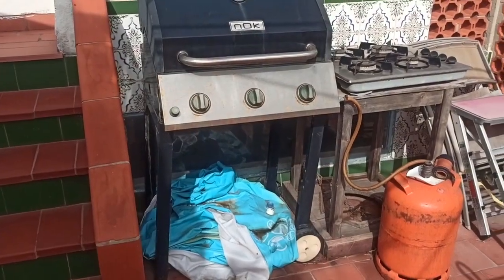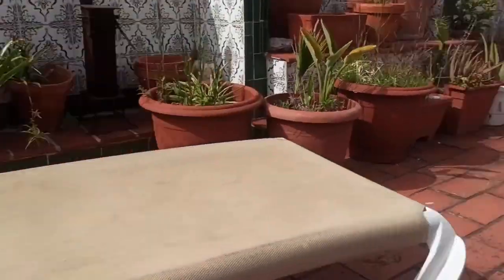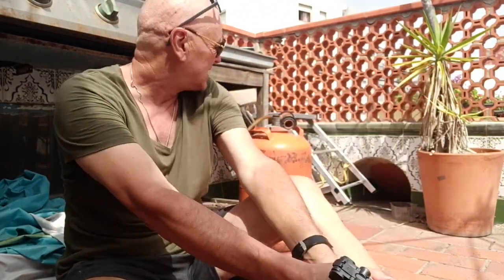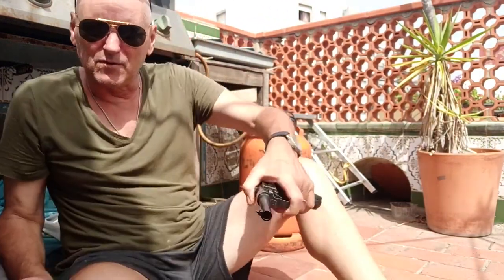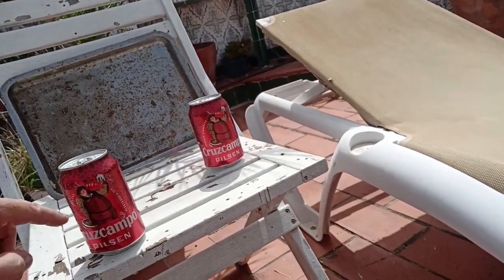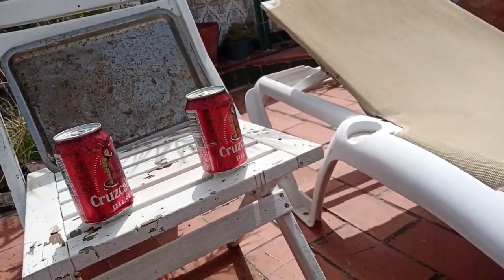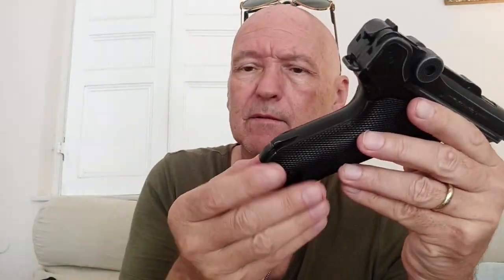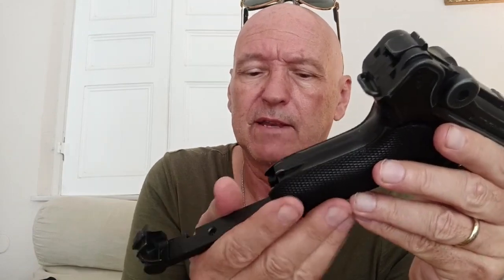Umarex Legends Luger P-08 at 16 yards.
10 yards is about max for the none blowback little BB pistol, but can we take out a small beer can or 2 at 16 yards?
Can ex army marksman Graham still hit the beer cans at that range?